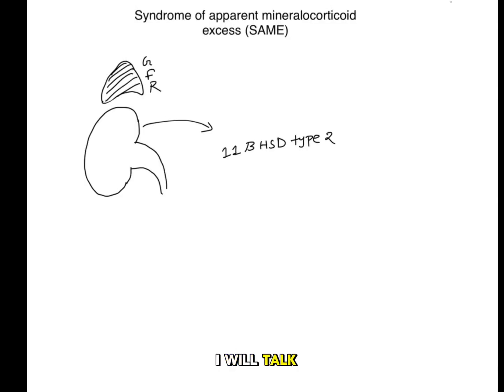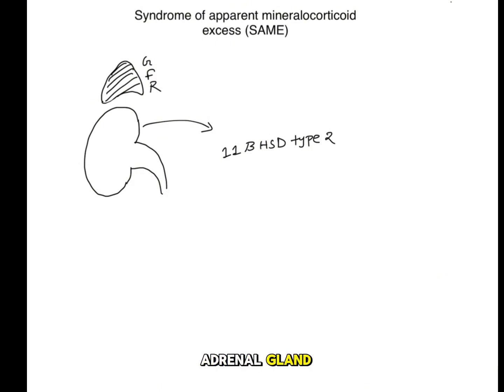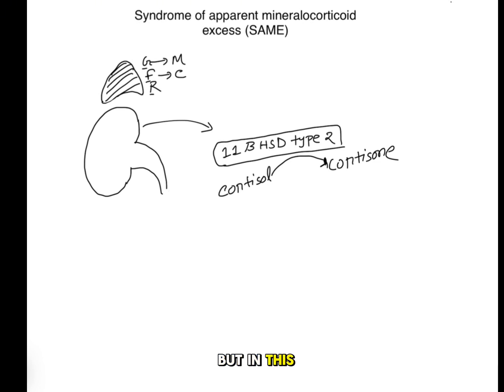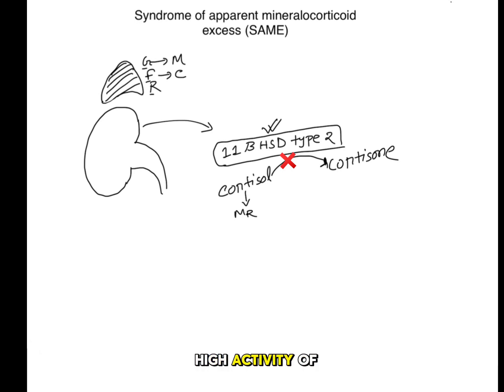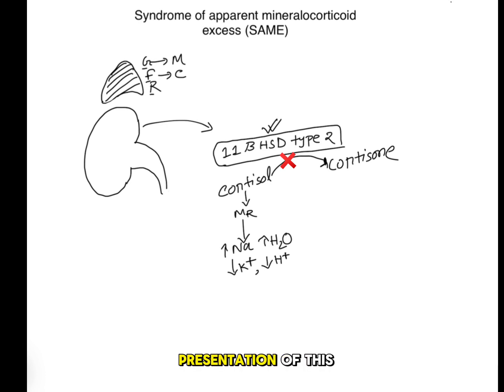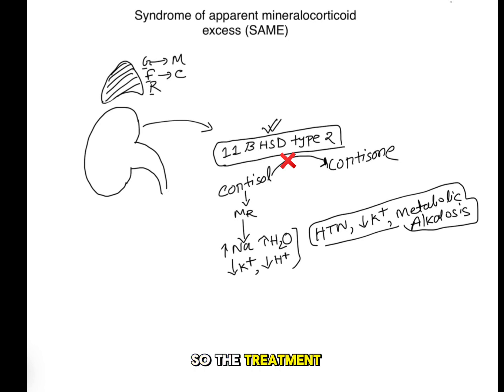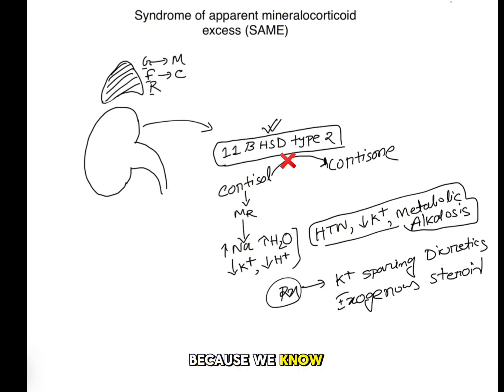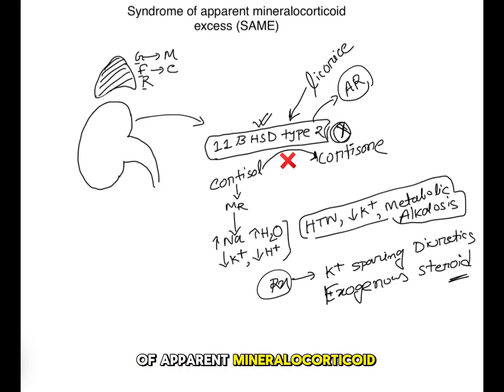Understanding SAME- Syndrome of Apparent Mineralocorticoid Excess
In this video, we break down the Syndrome of Apparent Mineralocorticoid Excess (SAME) — an intriguing endocrine disorder where cortisol acts like aldosterone due to an enzyme defect.

👉 Learn how 11β-HSD2 deficiency, licorice consumption, and genetics play a role in SAME.

🔍 Topics covered:
 • Pathophysiology of SAME
 • Role of cortisol and mineralocorticoid receptors
 • Clinical features

📚 Perfect for medical students, MRCP, USMLE prep, and anyone curious about hypertension without high aldosterone!